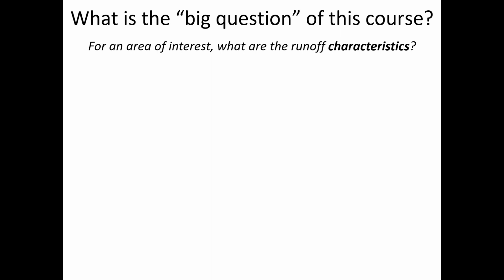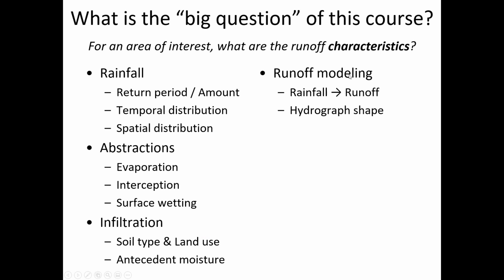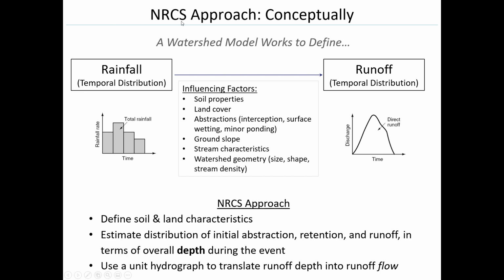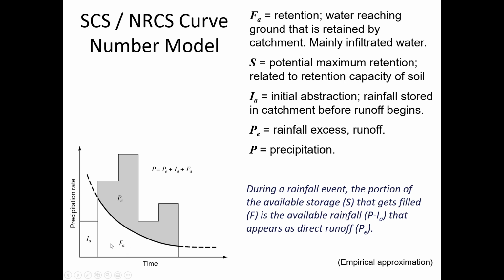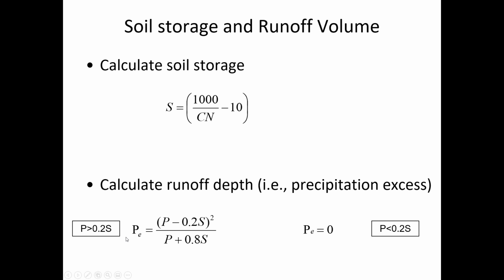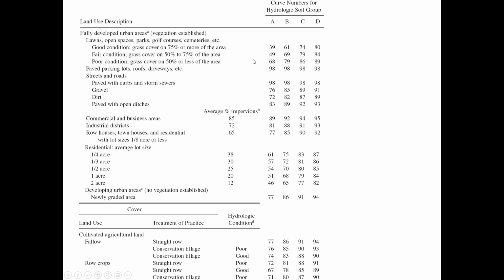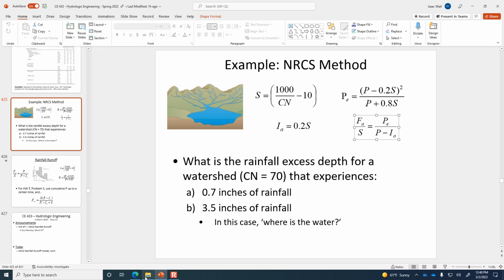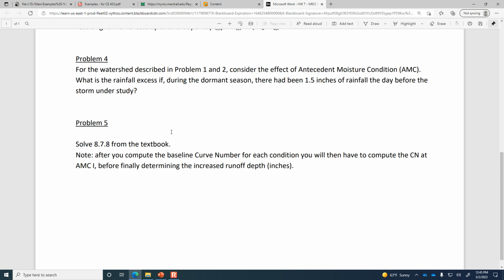Using the NRCS Curve Number Model to estimate runoff depth - CE 433, Class 21 (2 Mar 2022)